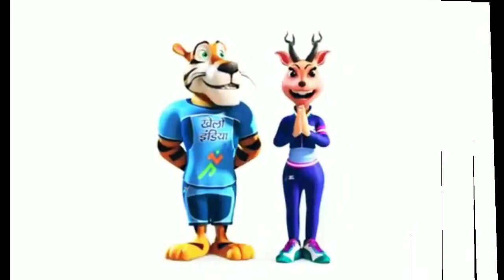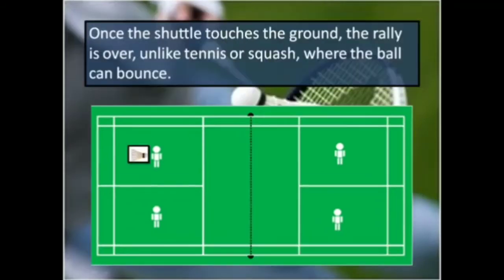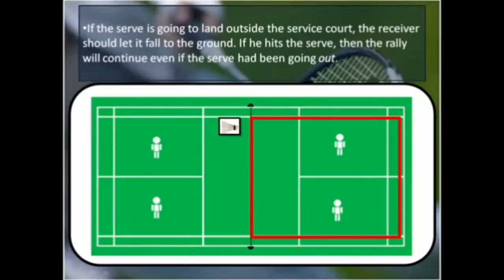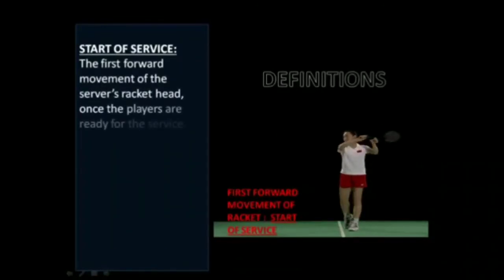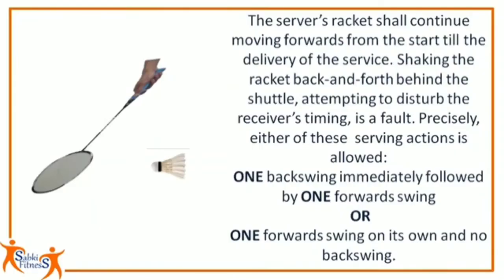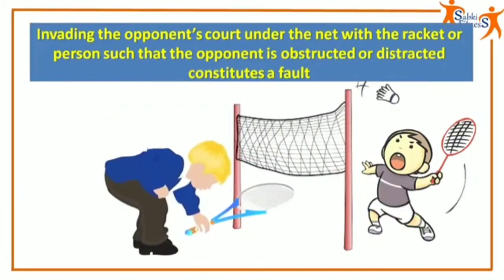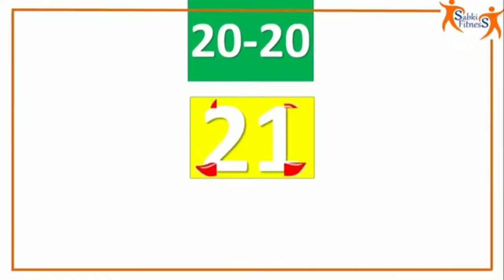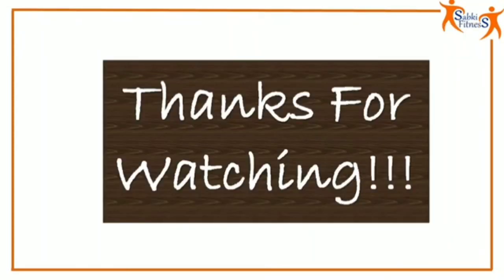Basic Rules of Badminton